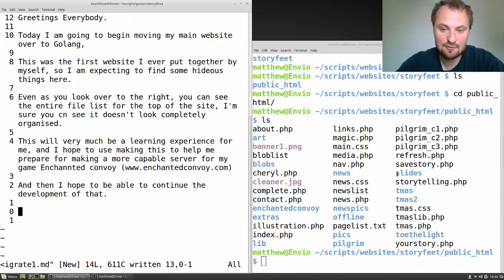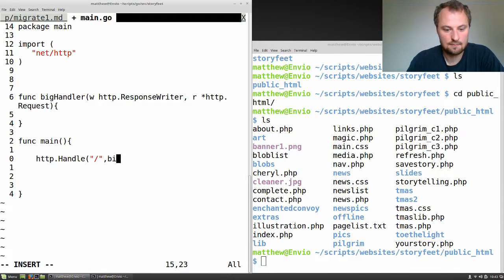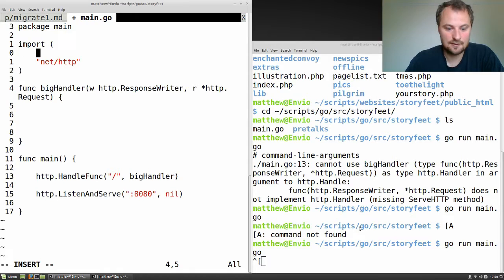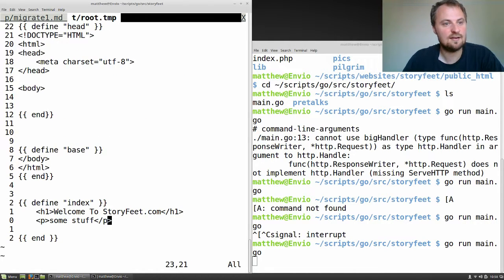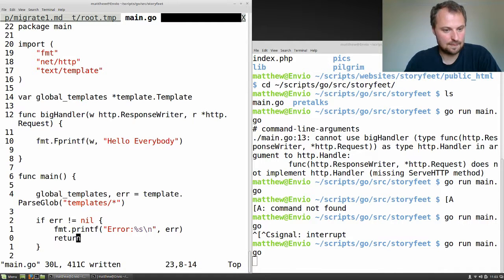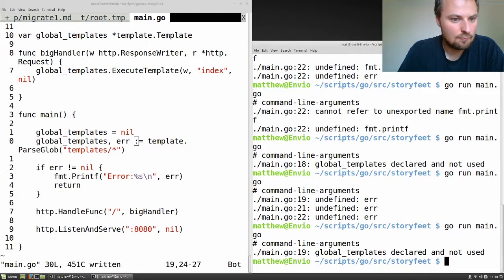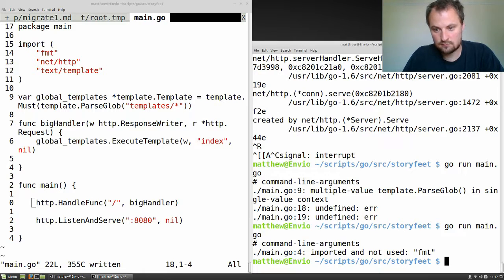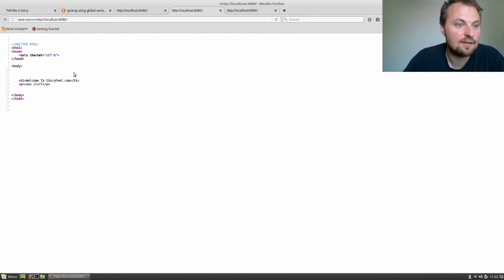Migrating to Golang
A video of me beginning the process of migrating to Golang,

I come across a simple problem, that I can't seem to get around, the solution it turns out is, to pre-declare the eror variable in the function.

I worked it out, just after shutting off the video.